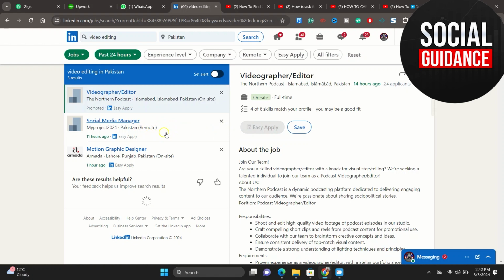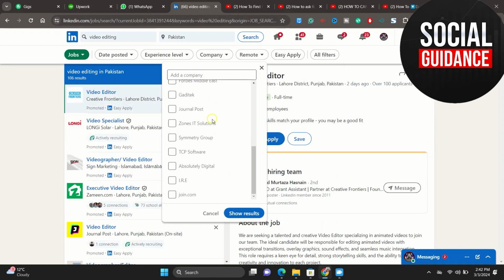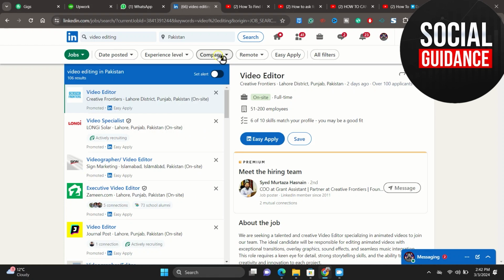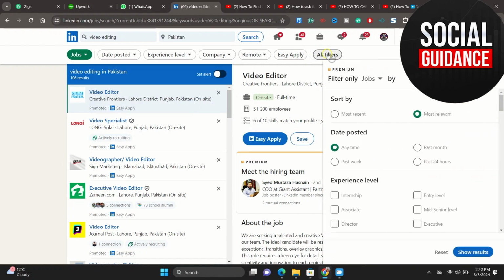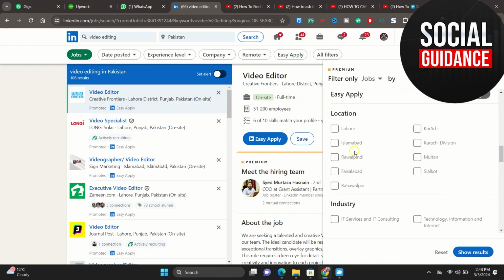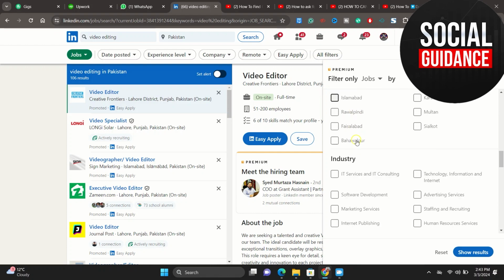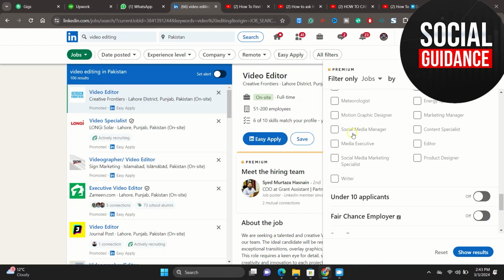How To Find Clients On Linkedin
Unlock the secrets of client acquisition with our latest video, "How To Find Clients On Linkedin." 🚀 Whether you're a freelancer, entrepreneur, or business professional, mastering LinkedIn's powerful tools can transform your networking game. Join us as we dive into proven strategies for building meaningful connections, optimizing your profile, and leveraging advanced search techniques to discover potential clients. Learn to craft compelling messages that resonate with your target audience and turn connections into lucrative opportunities. Don't miss out on this essential guide to harnessing LinkedIn's potential for client acquisition. Watch now and elevate your business to new heights! 💼